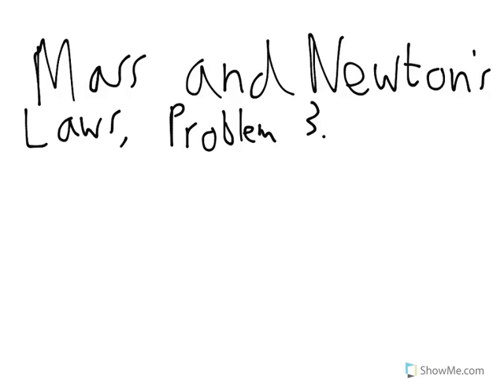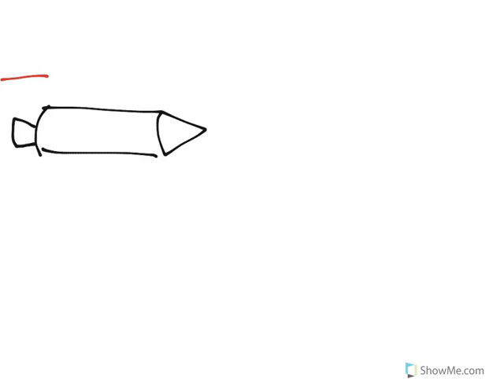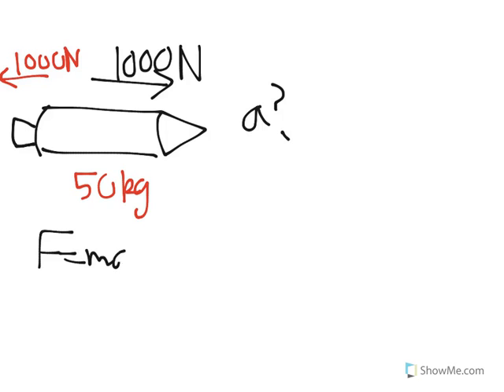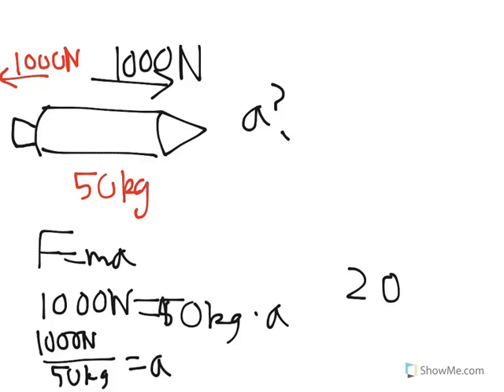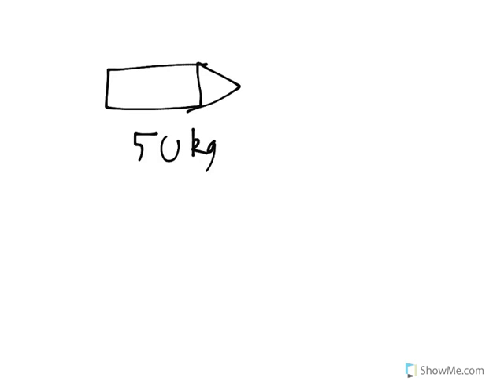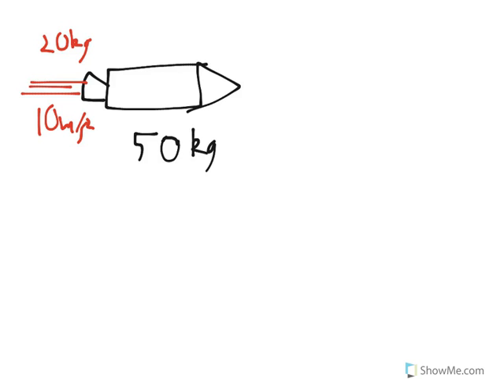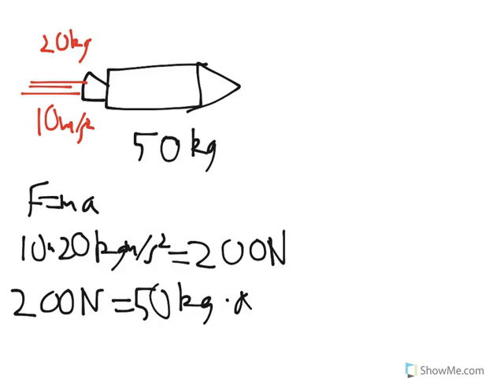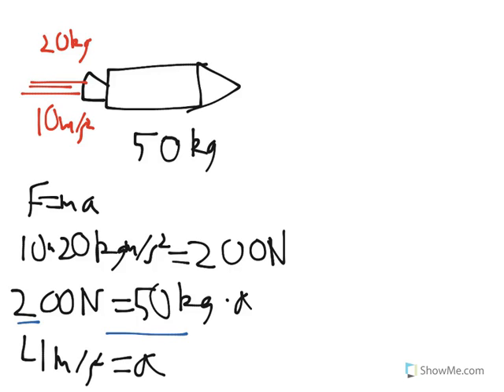Mass and Newton's Laws, Problem 4